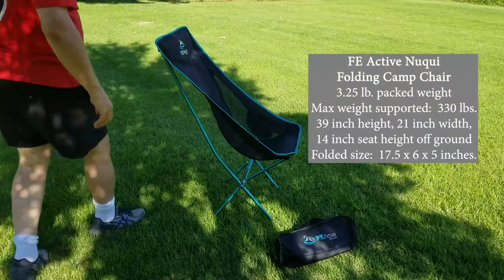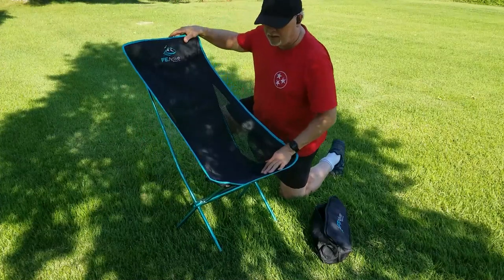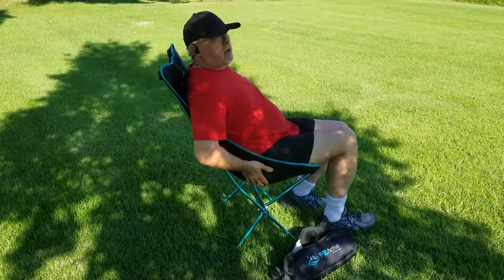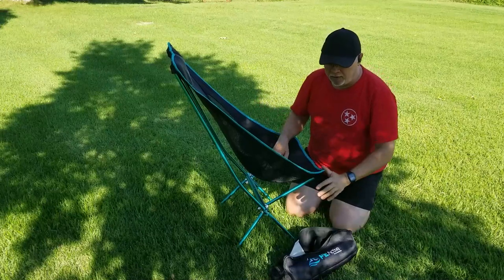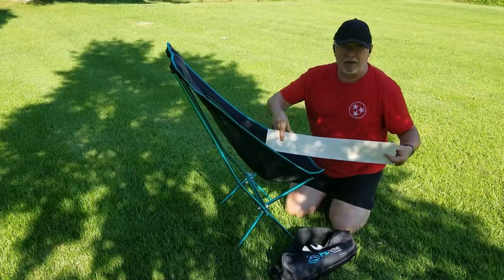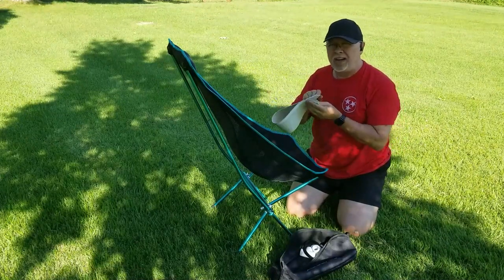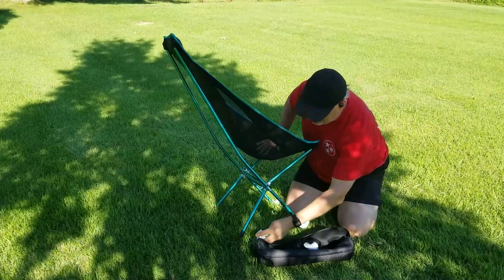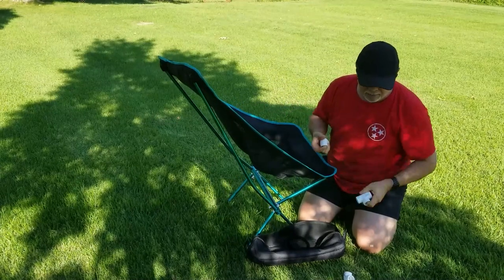Hands-on Review of FE Active Nuqui Lightweight Folding Camp Chair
I think this is the first product review I've ever posted to YouTube, and this or very similar chairs already have some existing videos that likely suffice in making a decision whether to buy one or not.  But, as I address one concern I had regarding whether the chair might sink into soft soil and the solution I came up with, I thought I'd share this to a more public audience than only on Amazon where I bought the chair.